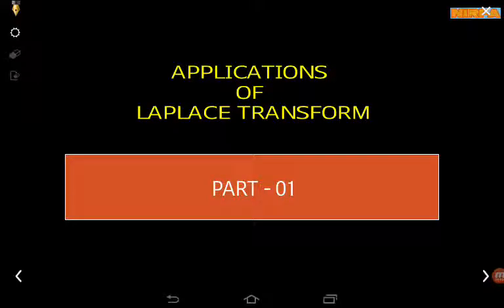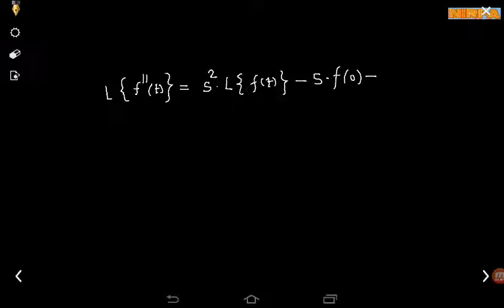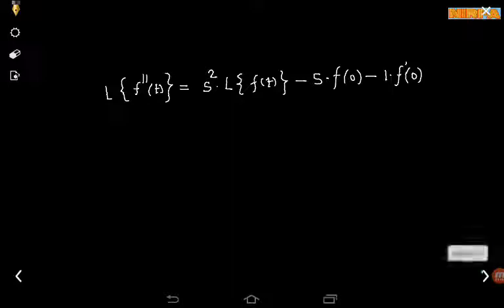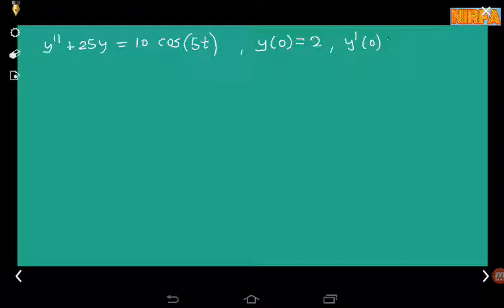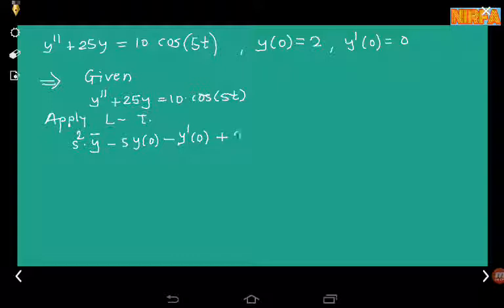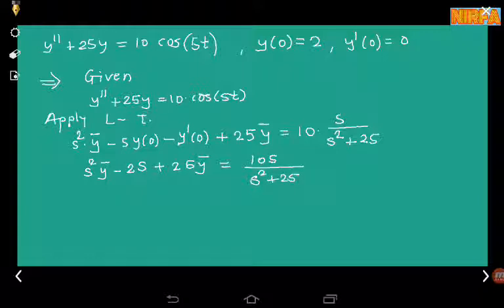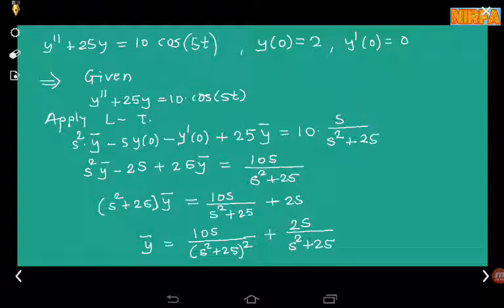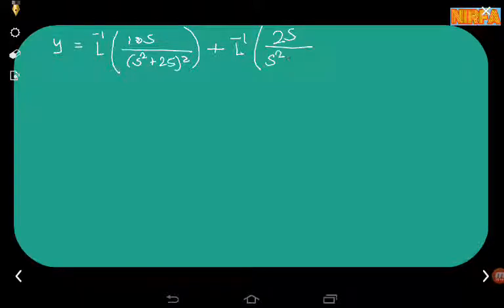Applications of the Laplace transform part - 01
It's a lecture series of several parts in which applications of the Laplace transform in differential equations has been explained . To understand the whole thing watch all the parts of applications.